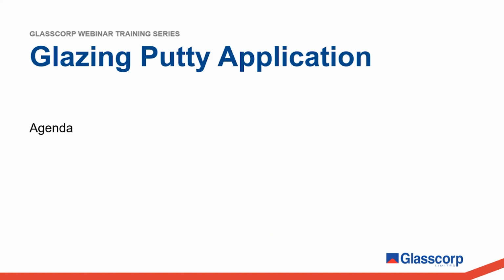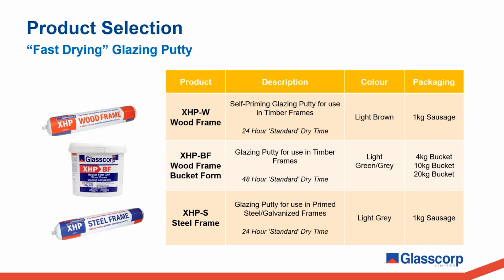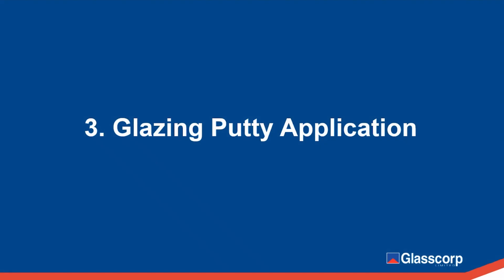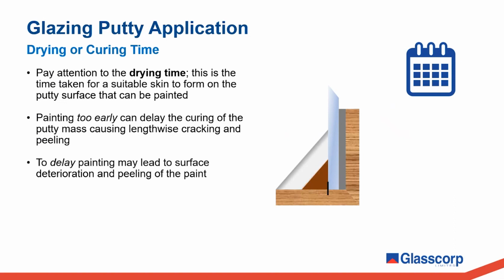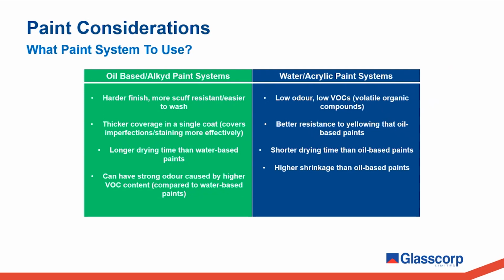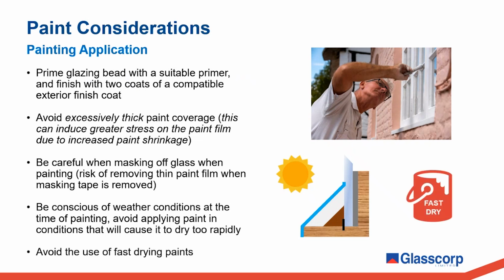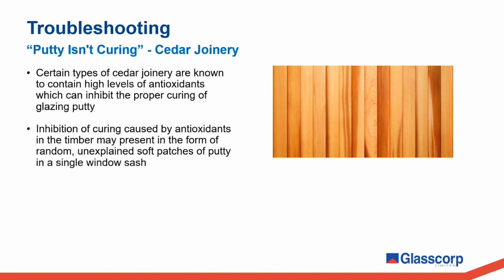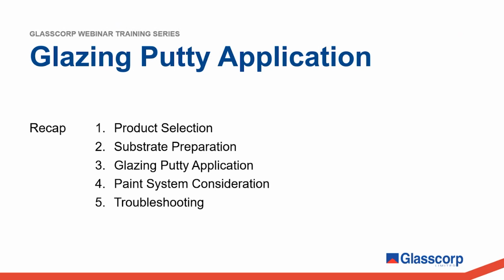Glasscorp Webinar Training Series: Glazing Putty Application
An overview of the Glasscorp range of Glazing Putty products, showing where and how they should be used for best results.

Learn about wider system considerations and some common pitfalls to avoid.